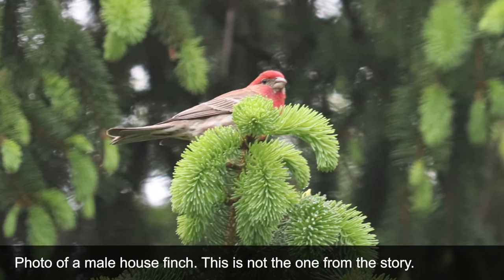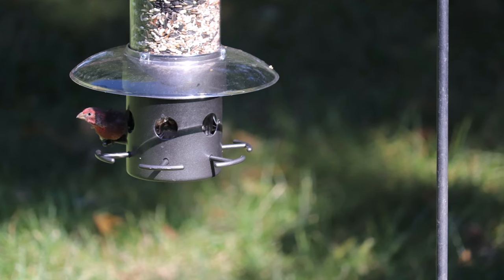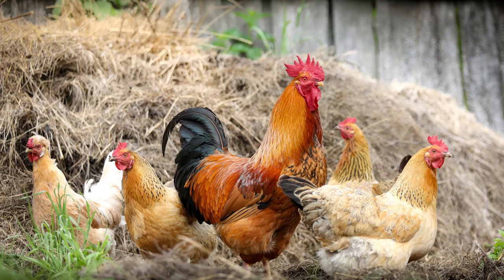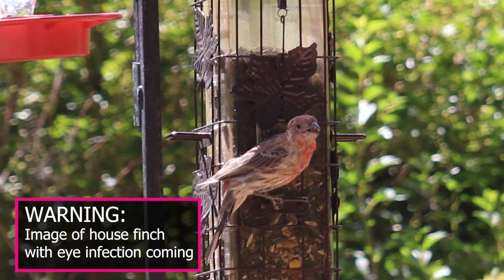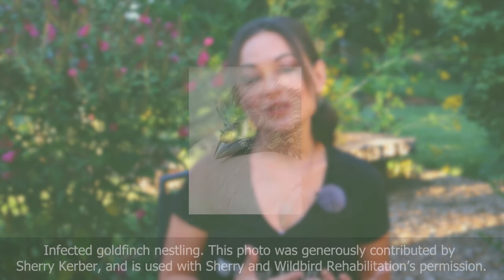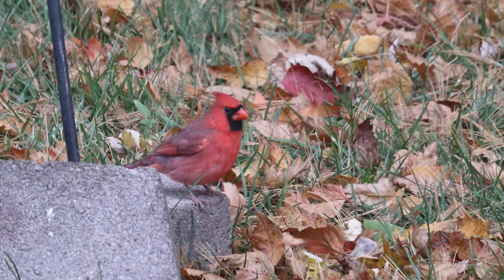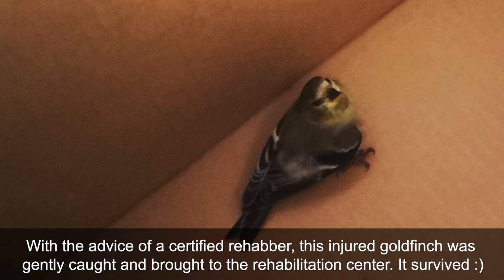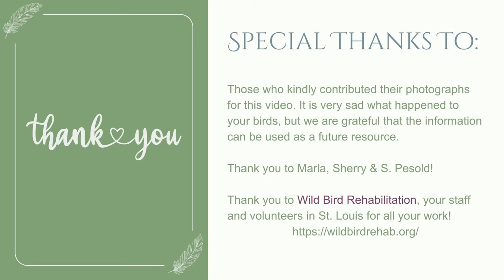All About House Finch Eye Infections and MORE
House finch eye infections or conjunctivitis is very common and starts to pick up around the fall and winter periods.

Symptoms of this eye infection include red, swollen and watery eyes. The infection can spread among other finches and other species of birds. Survival is possible, but often, the help of a wildlife rehabber can up the chances for survival.

This video talks about the infection, other birds it spreads to, whether it infects people, and what to do when you find an infected bird.

Photos of infected birds were kindly contributed by S. Pesold of Missouri, Marla Birk, and Sherry Kerber and the Wild Bird Rehabilitation facility in St. Louis.

In the video, I also mention house finches and their relationship to bluebirds. Can bluebirds also get this disease?

***About Nest Hollow***
Often, while we want to help wildlife, we are not informed enough, and our good intentions have very serious consequences.

Our goal is to teach you more about proper bird care so that you can become an amazing steward over the wildlife in your backyard.

*** References ***
When doing research, information comes from personal experience, colleagues and deep research into peer-reviewed studies and field tests. Below are the scientific references that aided this research.

Adelman, J. S., Mayer, C., & Hawley, D. M. (2017). Infection reduces anti‐predator behaviors in house finches. Journal of Avian Biology, 48(4), 519-528.

Dhondt, A. A., Dhondt, K. V., Hawley, D. M., & Jennelle, C. S. (2007). Experimental evidence for transmission of Mycoplasma gallisepticum in house finches by fomites. Avian Pathology, 36(3), 205-208.

Dhondt, A. A., Dhondt, K. V., Hochachka, W. M., & Schat, K. A. (2013). Can American goldfinches function as reservoirs for Mycoplasma gallisepticum?. Journal of Wildlife Diseases, 49(1), 49-54.

Faustino, C. R., Jennelle, C. S., Connolly, V., Davis, A. K., Swarthout, E. C., Dhondt, A. A., & Cooch, E. G. (2004). Mycoplasma gallisepticum infection dynamics in a house finch population: seasonal variation in survival, encounter and transmission rate. Journal of Animal Ecology, 73(4), 651-669.

Hartup, B. K., Dhondt, A. A., Sydenstricker, K. V., Hochachka, W. M., & Kollias, G. V. (2001). Host range and dynamics of mycoplasmal conjunctivitis among birds in North America. Journal of wildlife diseases, 37(1), 72-81.

Lorenzoni, G. (n.d.). Avian mycoplasmosis. Penn State Extension.
Sawicka-Durkalec, A., Kursa, O., Bednarz, Ł., & Tomczyk, G. (2021). Occurrence of Mycoplasma spp. in wild birds: phylogenetic analysis and potential factors affecting distribution. Scientific Reports, 11(1), 17065.

Sydenstricker, K. V., Dhondt, A. A., Ley, D. H., & Kollias, G. V. (2005). Re-exposure of captive house finches that recovered from Mycoplasma gallisepticum infection. Journal of Wildlife Diseases, 41(2), 326-333.